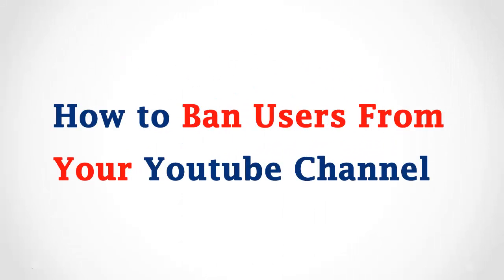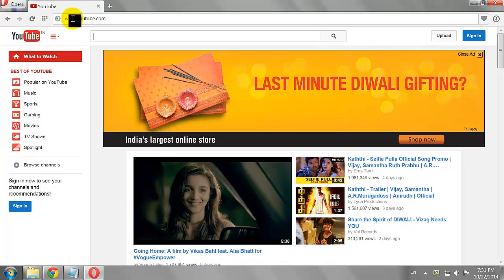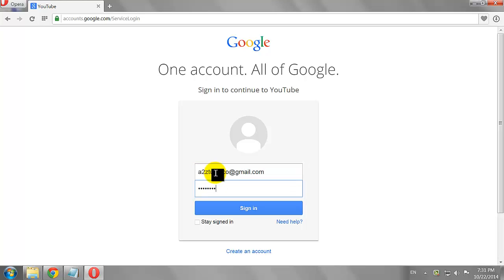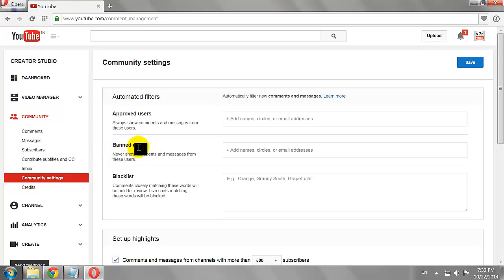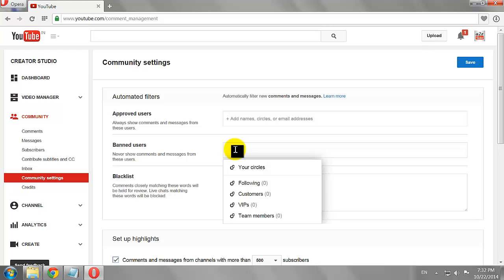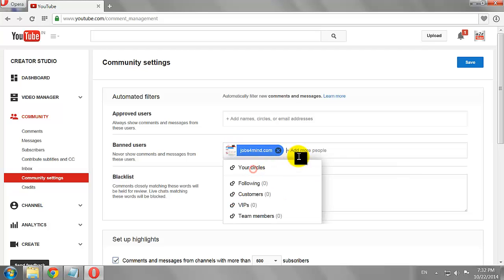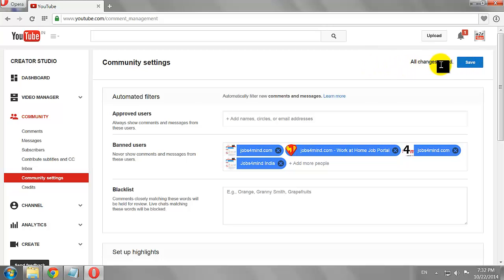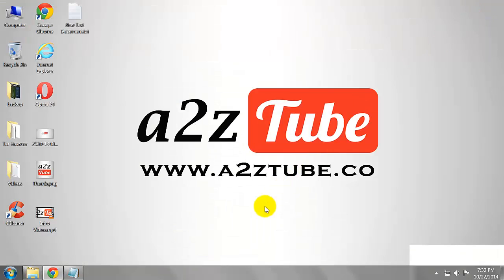How to Ban Users from Your YouTube Channel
1. Open your Favorite Browser.
2. Go to Youtube.com
3. Click Sign in Button at the Top Right Corner of the Page.
5. Click Sign in.
6. Select the YouTube Account or Channel You wish to Use and Click Ok.
7. Click on Your Thumb Image at the Top Right corner of the page and then click on the “Creator Studio” Button.
8. Click “Community” on the left hand side menu.
9. Select “Community Settings” From the Drop down Menu.
10.  Start typing the name of the user or channel you would like to ban.
11.  Now, select the users from the drop down box.
12.  Click “Save” to apply the changes.
13.  Now these Banned Users can’t comment on your videos or Channel, and they won’t be able to contact you through private messages either.
14. This is How You can Ban Users from Your YouTube Channel.